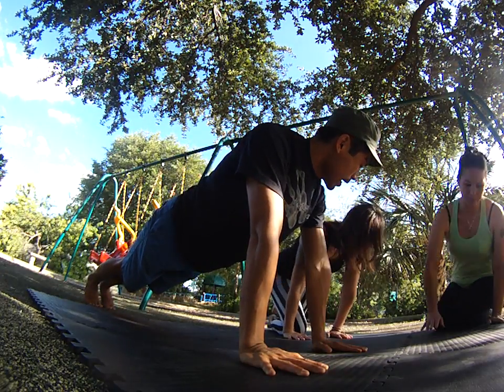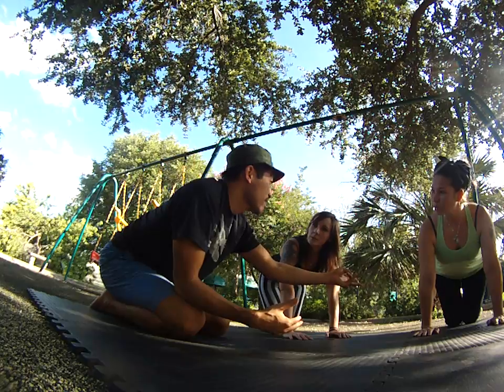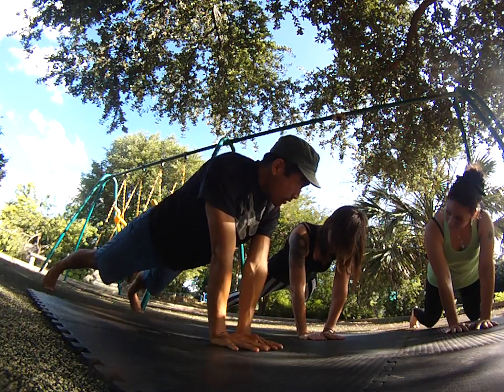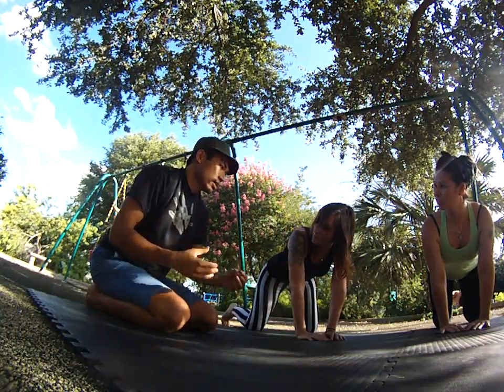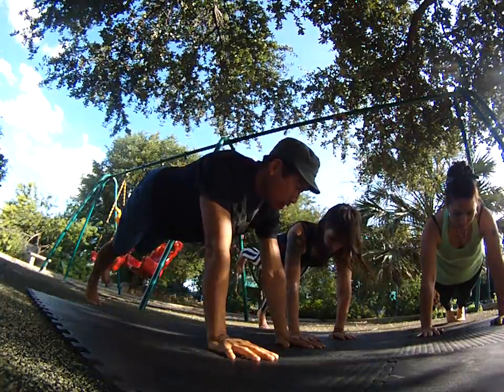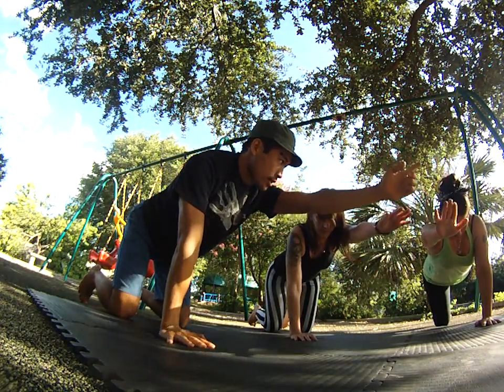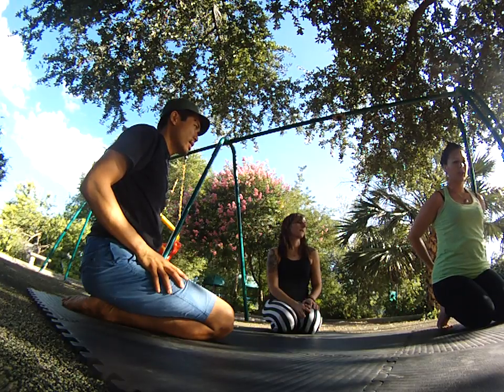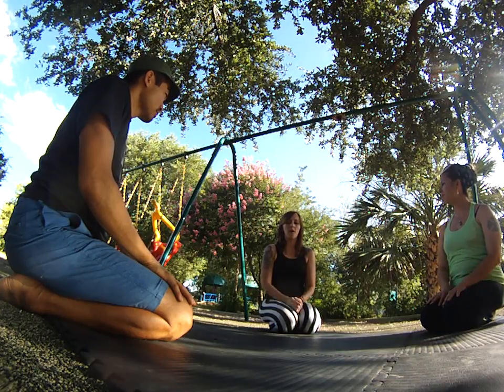Plank - Beginners AcroYoga Conditioning Tutorial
This video demonstrates a helpful conditioning drill for flyers